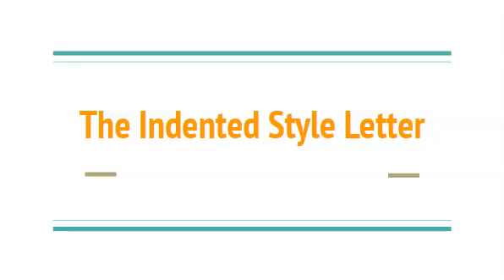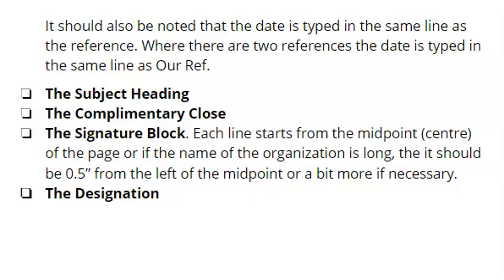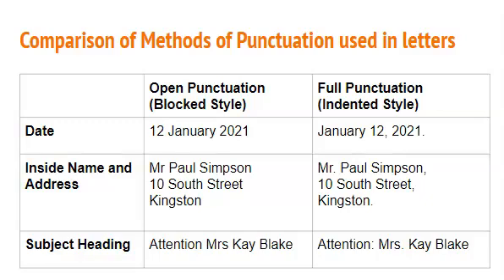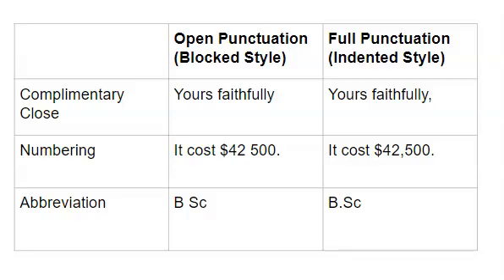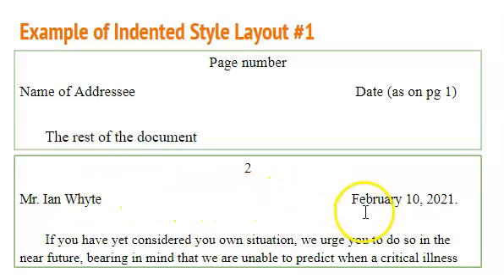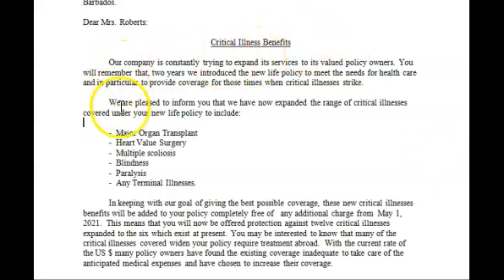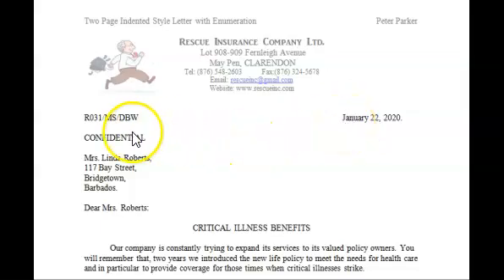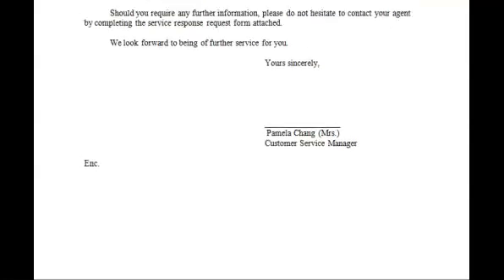The Indented Style Letter| CSEC EDPM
This video as created by EDPM Made Simple gives a detailed explanation of the Indented Style Letter as taught in the CSEC EDPM syllabus.

Source:
Ramtahal, F.(2006).Electronic Document Preparation and Management. Caribbean Educational Publishers